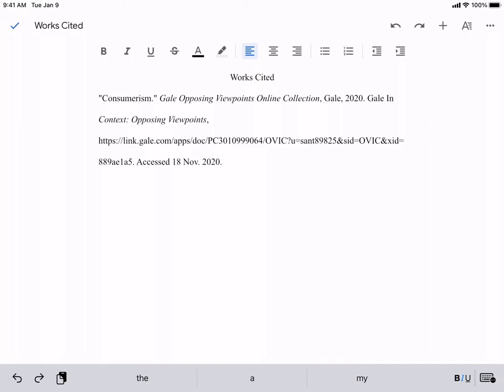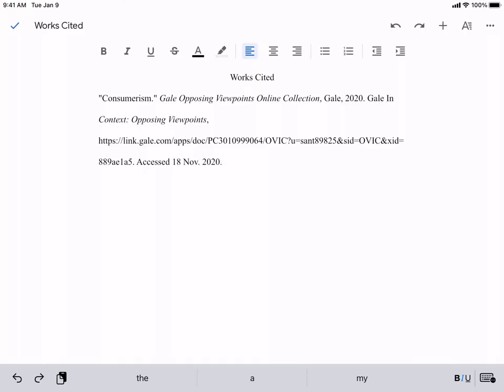Hanging Indent Google Docs iPad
1. Set up your Works Cited: 12 pt. font, Times New Roman, double spaced
2. Title Works Cited (center)
3. Type or paste citation(s) (align left)
4. Create hanging indent:
- Put cursor in front of the first word of the second line
- Press return (nothing will move at this point)
- Press the indent right button (upper right)